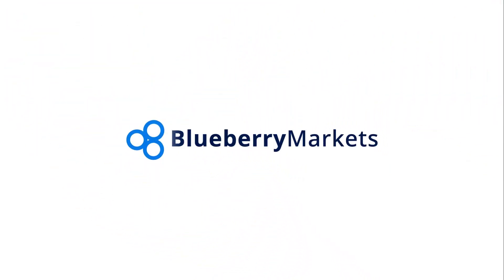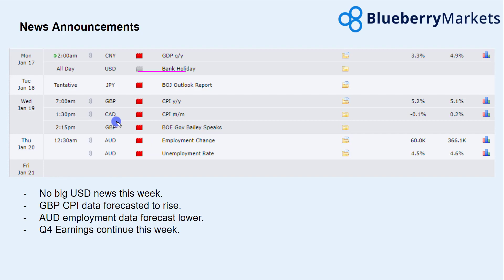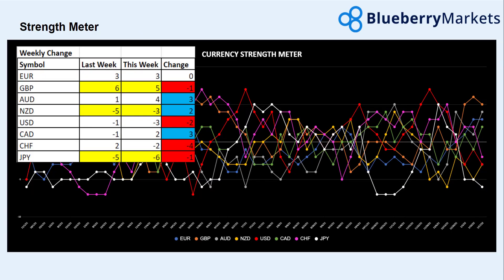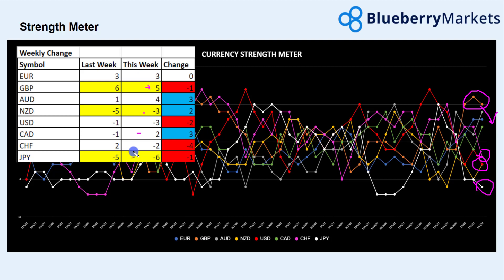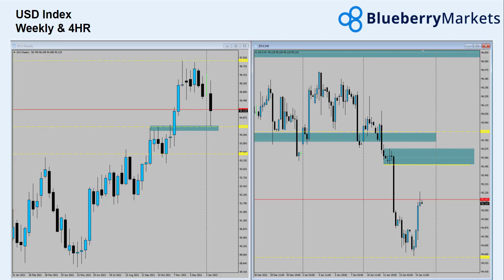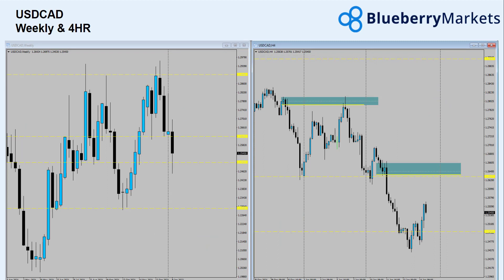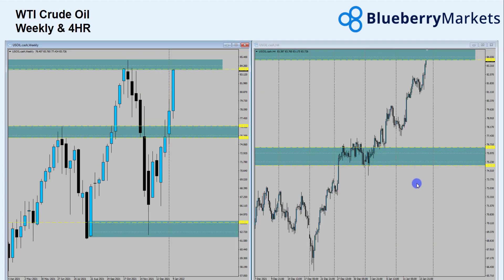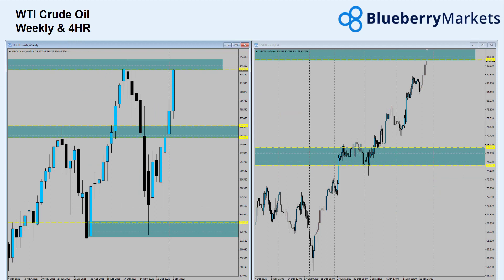Week Ahead Analysis: 17th Jan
In this week's Week Ahead Analysis we take a look at the key charts of the week with EURUSD, USDCAD, USDINDEX and more!

Follow the link to learn more...